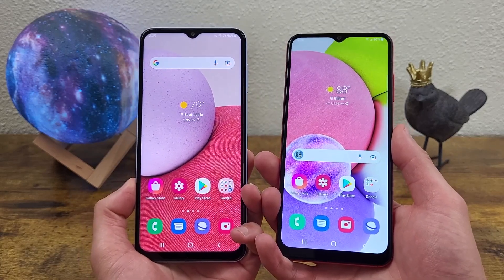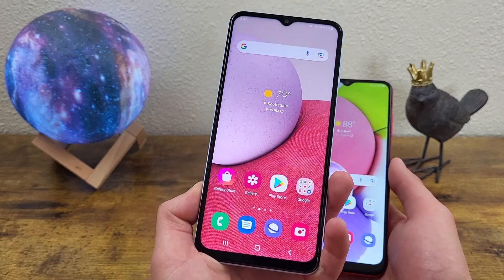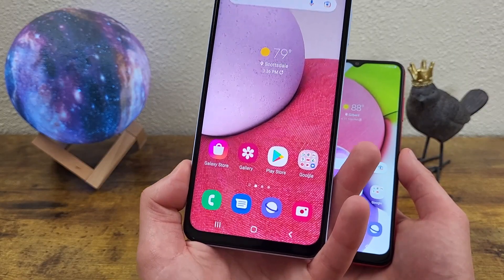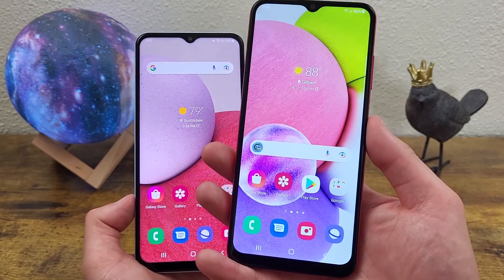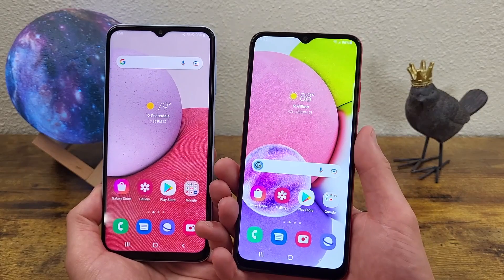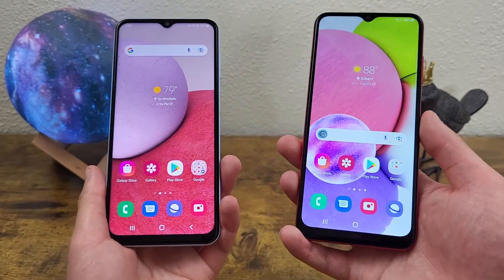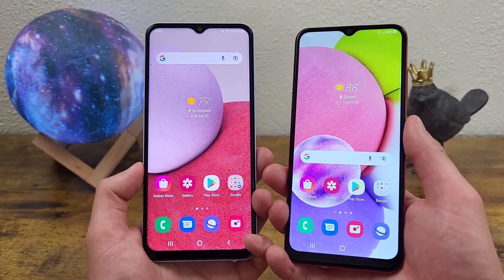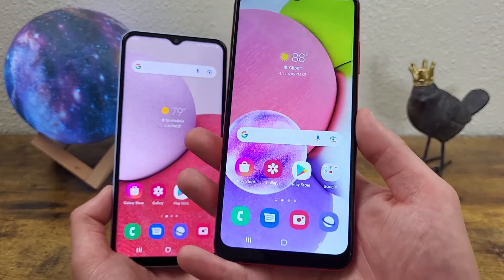Samsung Galaxy A13 vs Samsung Galaxy A03s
Here's a quick comparison between the Samsung Galaxy A13 and the Samsung Galaxy A03s

📦 Samsung Galaxy A13
📦 Samsung Galaxy A03s